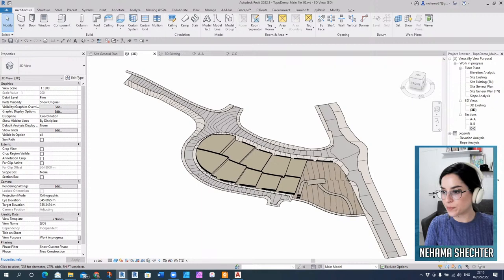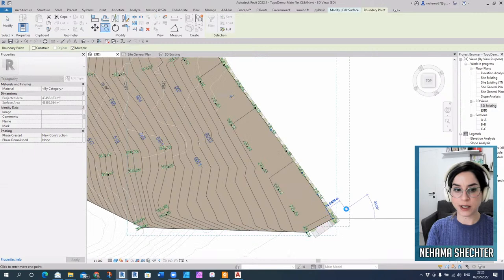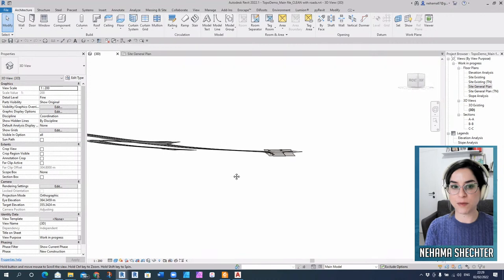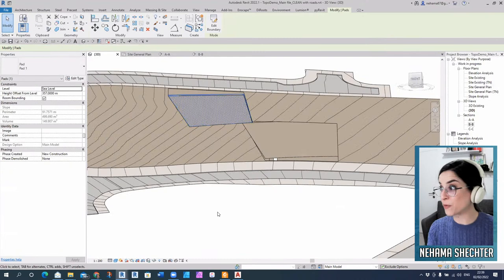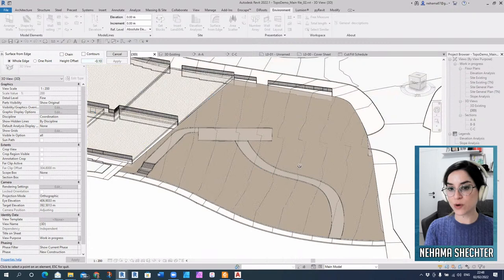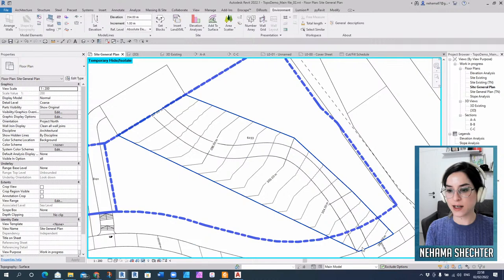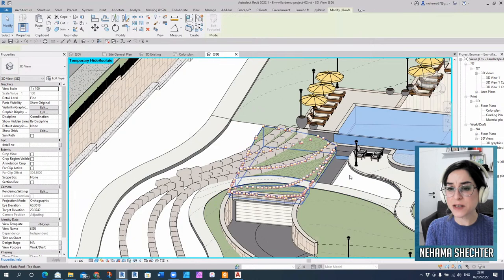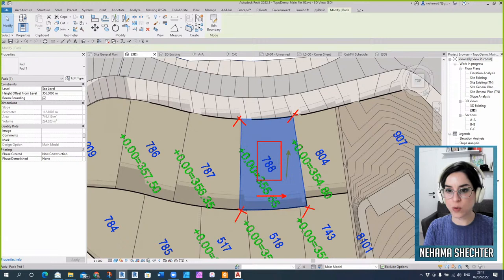Revit Pure Live #030 - ⛰️ Modeling Complex Topography with Nehama Shechter-Baraban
Nehama Shechter-Baraban is a landscape architect working at Arch-Intelligence, where she helps develop the Environment plugin for Revit. She also teaches Revit for landscape at Ruppin technological college in Israel.

This is the second session with Nehama. During the first one, she shared various workflows for landscape. In this session, she focuses on complex topography.

Timestamps:

0:00 - Pre-show music
2:40 - Intro
4:46 - Chatting with Nehama & Giveaway
8:36 - Topo case study: neighbourhood planning
11:24 - Topo from CAD
12:54 - Topo analysis with colors
14:09 - Prepare CAD & Civil 3D for Import
17:54 - Enlarge topo without losing data
19:42 - Fix weird slopes:  insert midpoints & smooth
26:56 - Splitting the surface
28:38 - Floor vs toposurface
30:21 - Lots with property lines
31:51 - Amazing Surface From Edge tool
35:30 - Creating lots with building pads & extracting volume
41:58 - Environment plugin?
43:20 - Q: Get rid of weird valleys?
44:12 - Q: Property line in elevation and section?
46:50 - Edit existing surface with "surface from edge" tool
51:40 - Using separate surface to build a topography?
1:03:16 - Q: How to create a tunnel?
1:08:18 - Auto draw contour line in section/elevation
1:11:38 - New tools for Environment plugin
1:13:48 - Promo code for 10% discount!
1:15:07 - Q: Schedule materials from a topography?
1:16:38 - Final words
1:18:32 - Post-show music